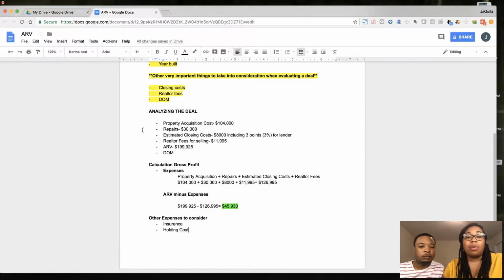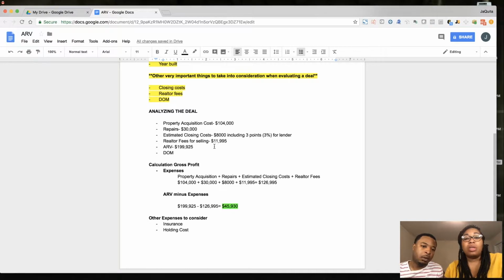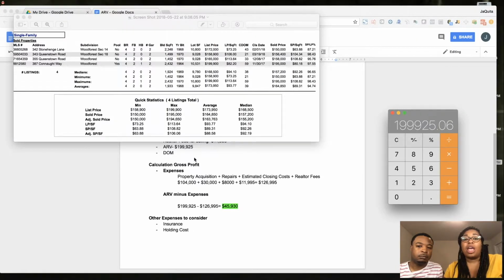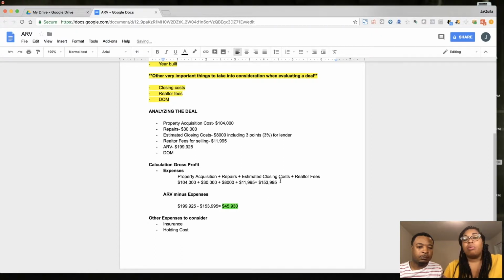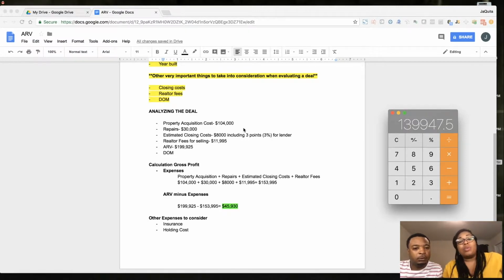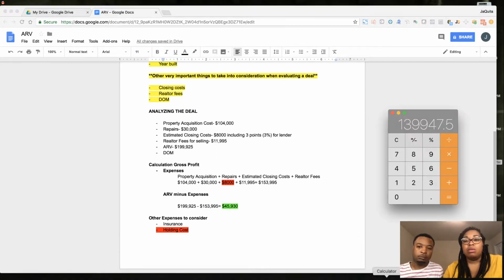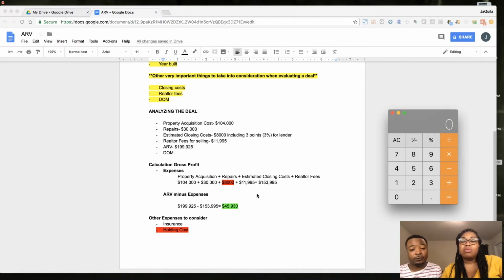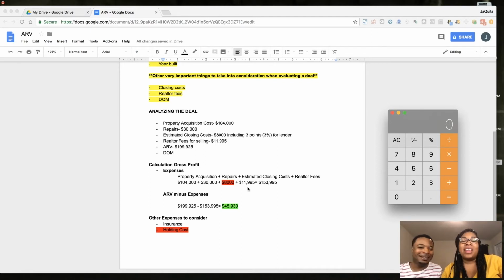Analyzing Real Estate Deals - Know Your Real Profits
Analyzing Real Estate Deals is a crucial step when it comes to investing. In this one we talk about how to analyze real estate deals to be sure you're getting the correct profit number. You can use this strategy for analyzing real estate data for a wholesale real estate deal or to flip houses. Bottom line is you know to know how to analyze real estate investment.

Need to know how to analyze a real estate wholesale deal? Or how to analyze a real estate deal period? Give it a go!

Wholesaling real estate and rehabbing houses are both great strategies, but you have to know your numbers. As a real estate investor you need to know the bottom line on your real estate deals.